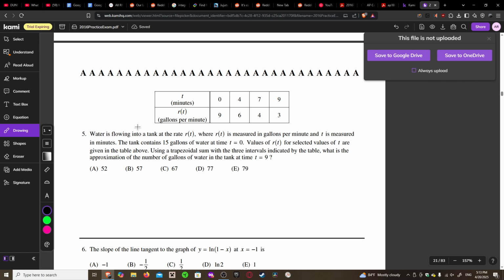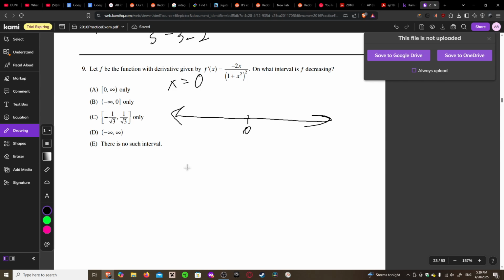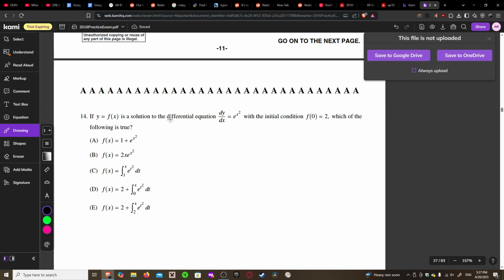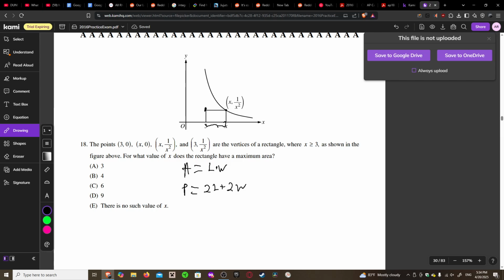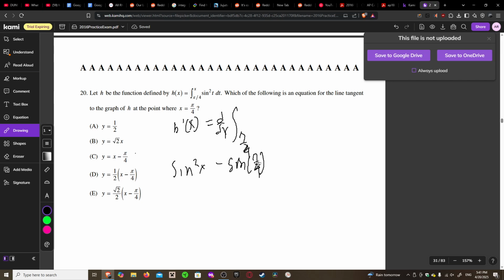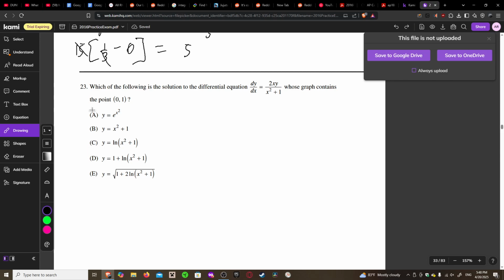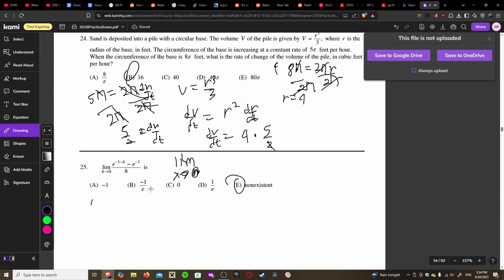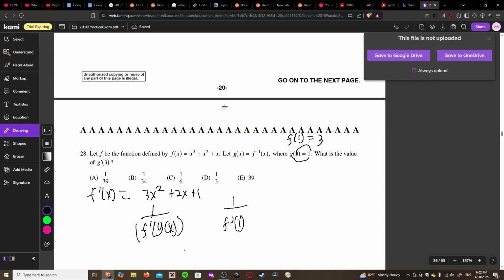AP calculus ab ASMR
AP exams are annoying.